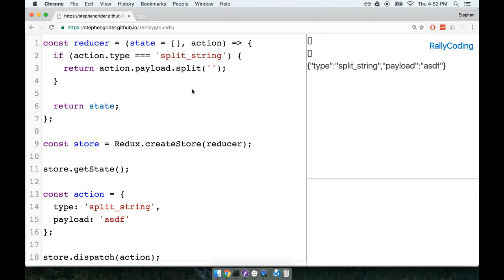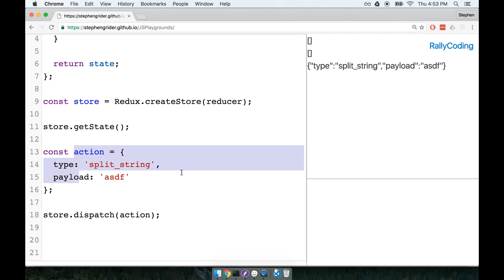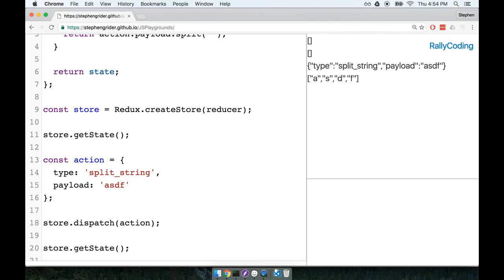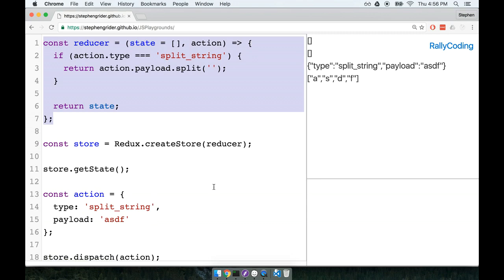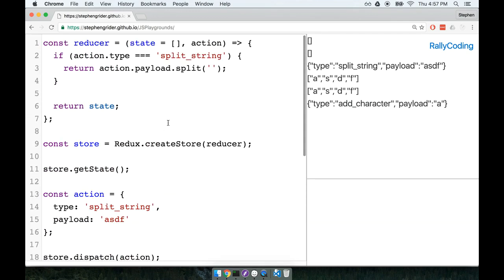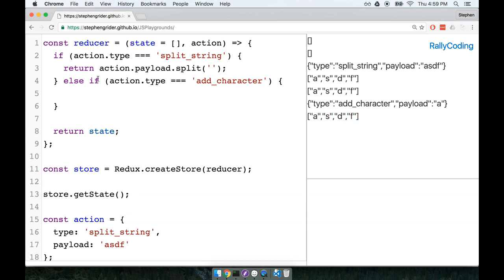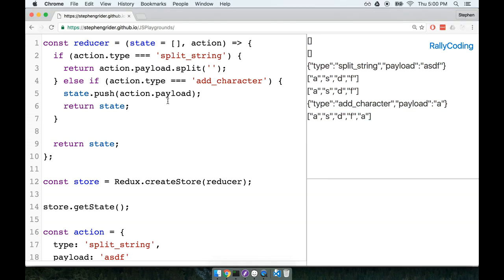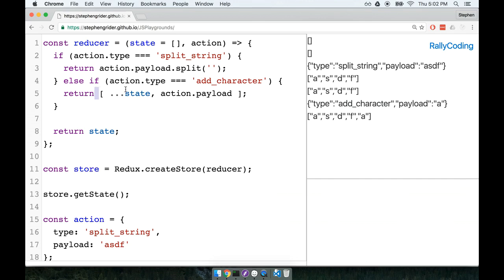3) Redux is Hard!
More about redux.